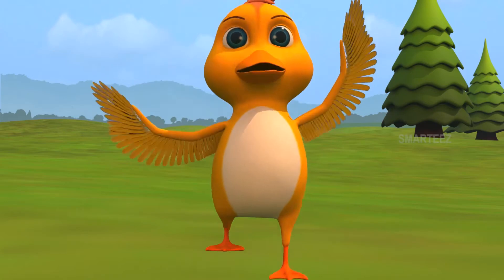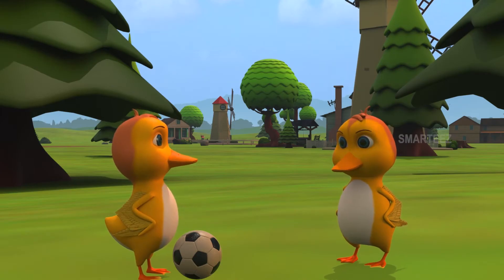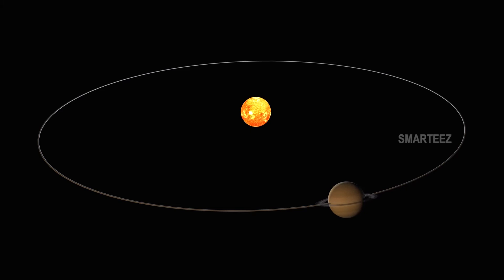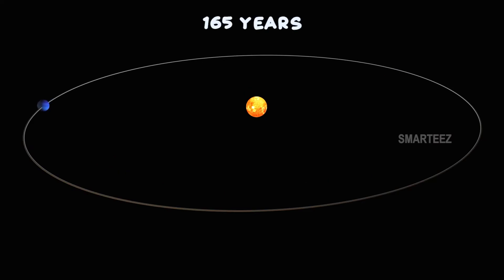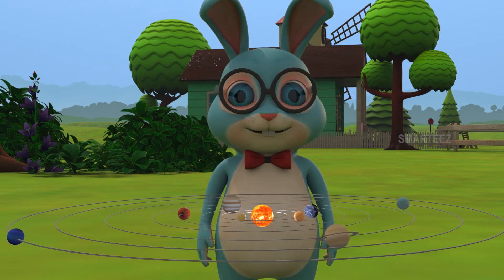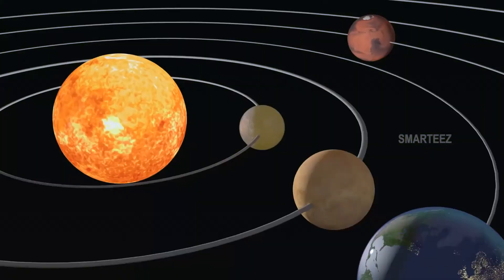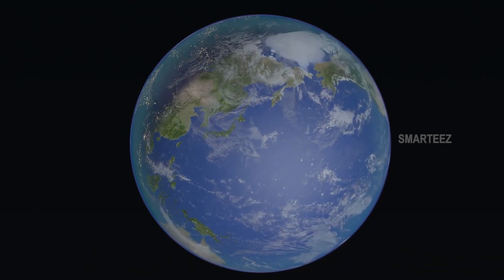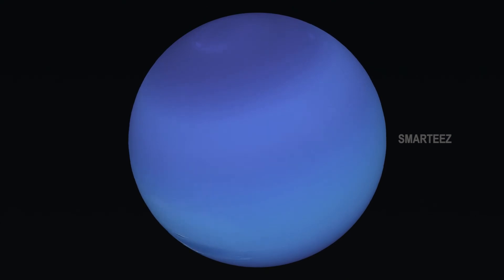The Solar System | Revolutions of Planet | Kids Learning Videos | Preschool | Smarteez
The Solar System | Revolutions of Planet | Kids Learning Videos | Preschool | @SmarteezTV

Smarteez videos educate kids through the most entertaining way, which is through storytelling and animation which will make the kids a lot more receptive, and our trials proved our thinking was right on target.

Everything is fun, exciting and interesting on Smarteez TV. Kids Math, ABC, 123, Phonics, Counting, and more educational videos. You can watch all episodes on smarteez for free.